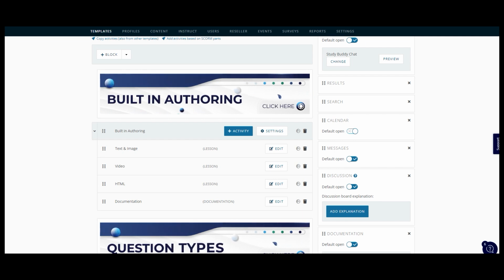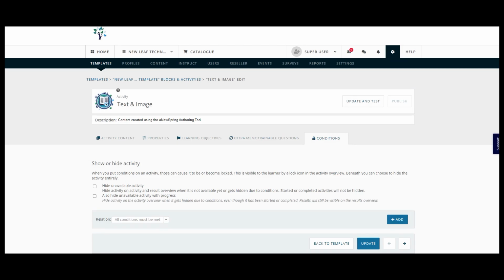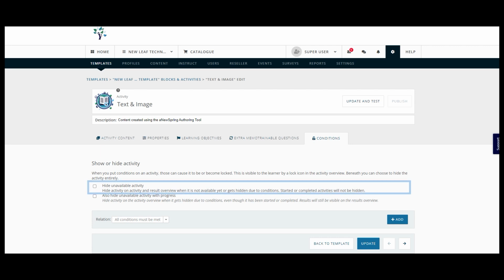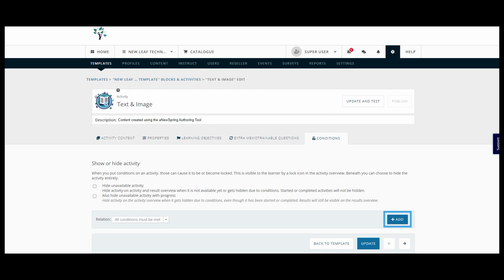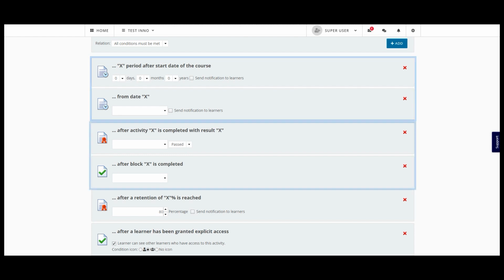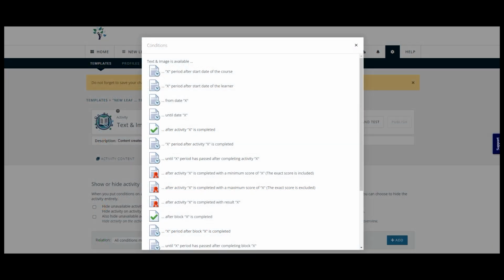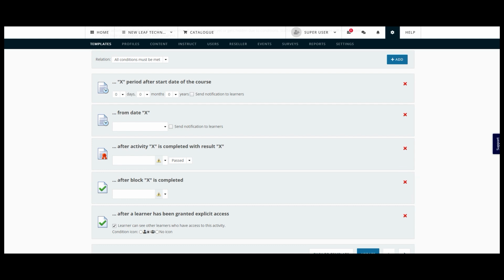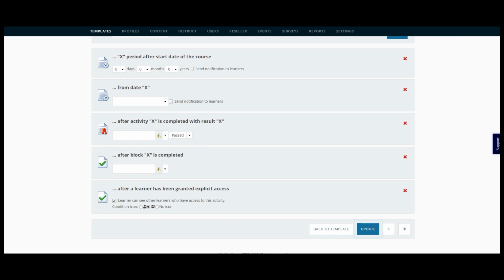aNewSpring Tutorial: Understanding Different Types Of Conditions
Not sure how conditions work in aNewSpring? We've got you covered!

TIMESTAMPS:
00:22 - What Conditions Are For
00:32 - How To Add A Condition
00:53 - What Conditions Do
01:00 - Different Types Of Conditions
02:34 - Conditions After Publishing

In aNewSpring, conditions can be set on blocks and activities to control when they become available to learners. These conditions can be based on time, date, completion of other activities, or specific rules.

1. Time-based Conditions:

Available Until: An activity or block becomes available when a learner starts the course and remains accessible for a specified period after completing a certain activity or reaching a certain date.

Time Period After Completion: The activity or block is available for a set duration after a specific activity is completed.

2. Activity-Based Conditions:

Until Completing Activity: The activity or block is available from the start of the course and is closed after the learner completes the specified activity.

After Completing Activity: The activity or block becomes available only after the learner has completed another specific activity.

Based on Completion Percentage: The activity or block is accessible once the learner reaches a certain percentage completion of another activity.

3. Rule-Based Conditions:

Based on Specific Rules: These conditions allow for more complex scenarios, enabling access to activities or blocks based on pre-defined rules.

4. Other Conditions:

Released by the Trainer: The trainer can manually release an activity or block to specific learners.

Searchable as a Knowledge Base: This allows learners to find and access content as needed, even without specific release conditions.

5. Conditions on Bundles:

One Course Must Be Completed First: When releasing learning journeys in a bundle, you can set a condition where one course must be completed before the next one is unlocked.

6. Editing Conditions:

In aNewSpring, you can edit existing conditions, even after they have been published, providing flexibility in managing learning paths.

You can add new conditions, but you cannot remove existing ones.